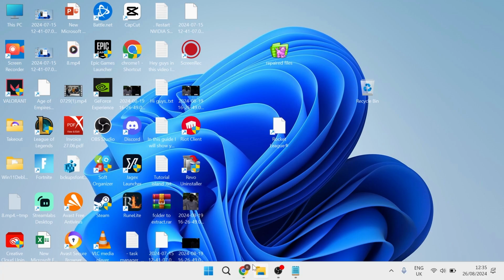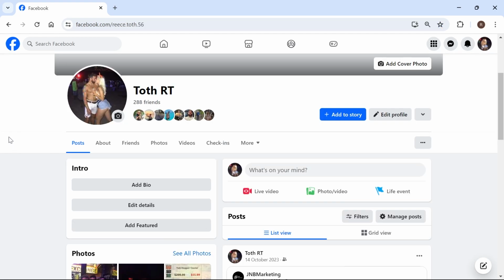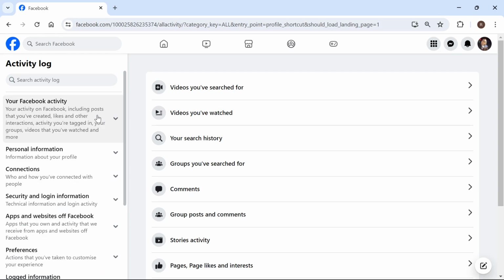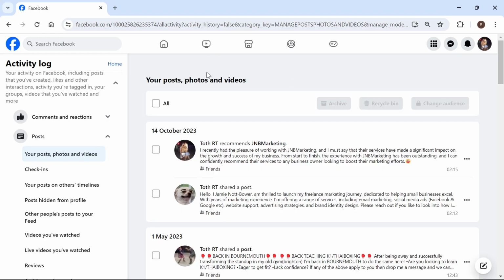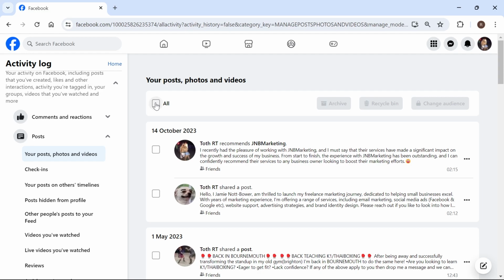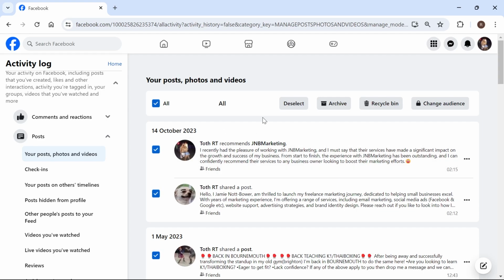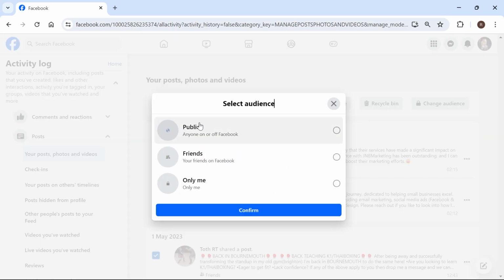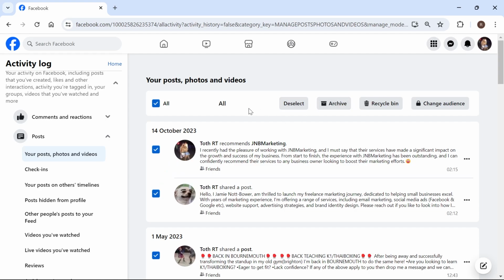How To Delete All Posts on Facebook Permanently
In this video, I'll guide you through the step-by-step process of permanently deleting all your posts on Facebook. Whether you want to clean up your timeline, protect your privacy, or start fresh, I'll show you how to do it quickly and efficiently.